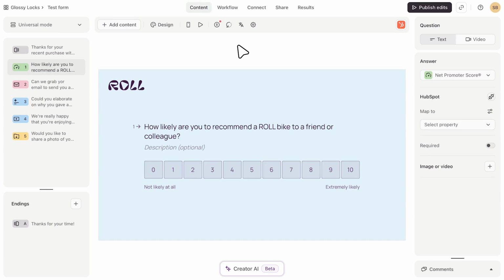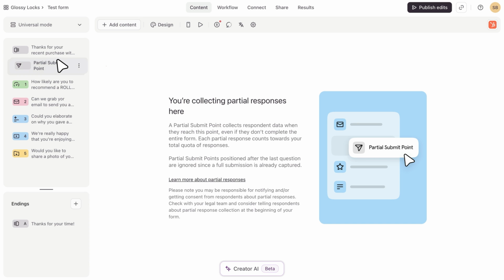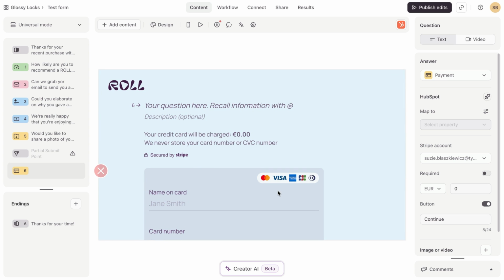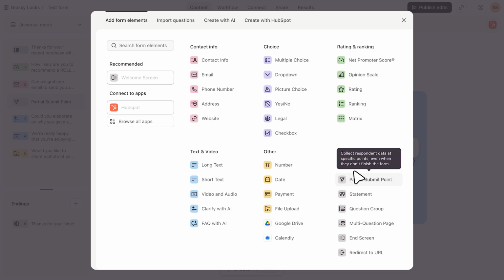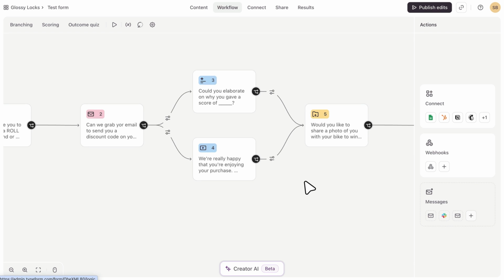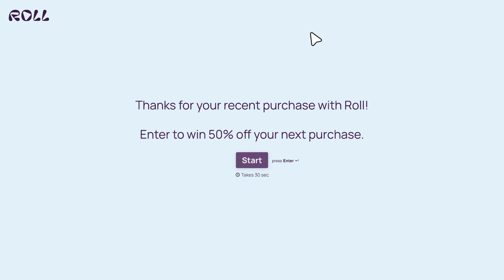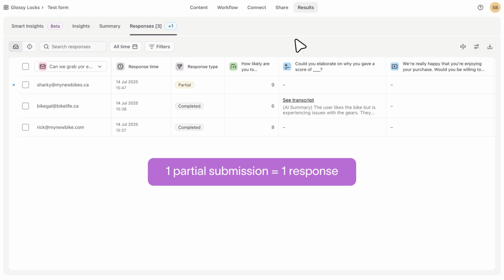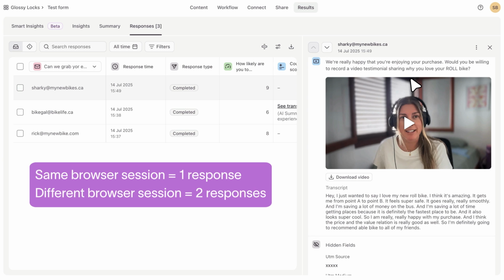AVOID form drop-off with with this feature | Typeform Help Center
You can collect partial responses to your form using Partial Submit Points in Typeform. Add a partial submit point early on in your form, and collect answers to the most important questions, even if your respondents don't fill in the entire thing.

Watch this video to see how to collect partial responses by adding one or more Partial Submit Points to your form.

For more info on Partial Submit Points, check out the Typeform Help Center